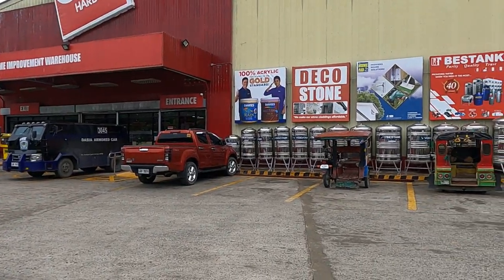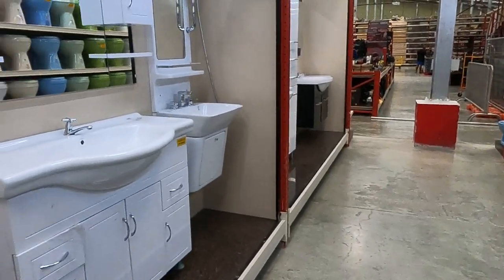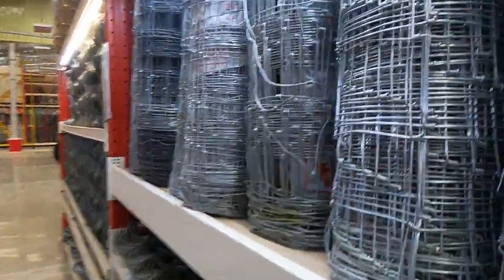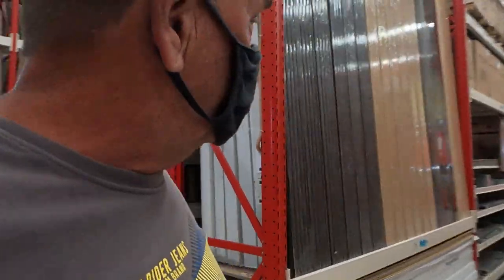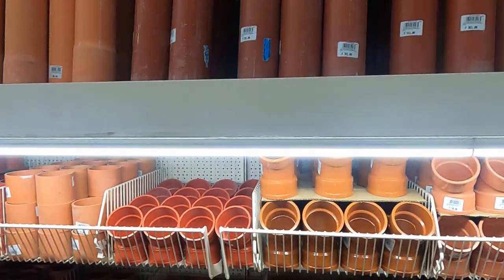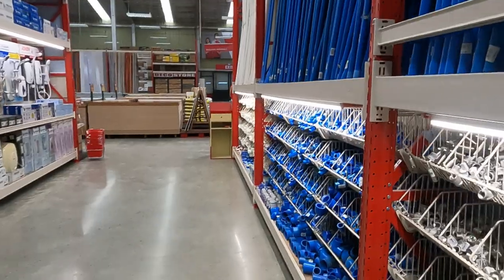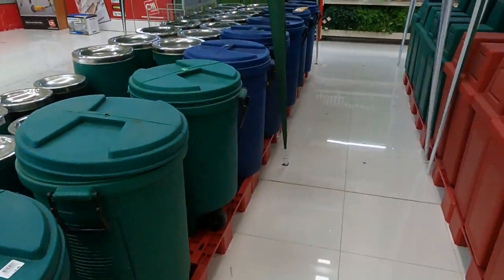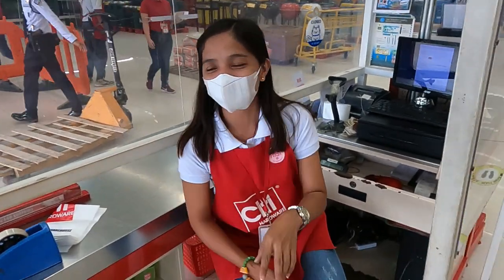What is the cost of fencing wire in Citi Hardware was a question asked often